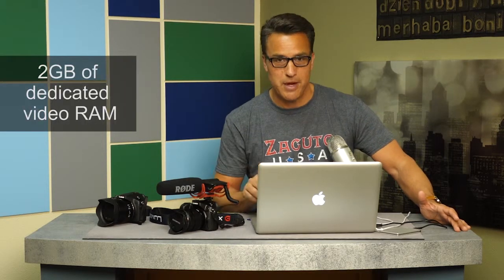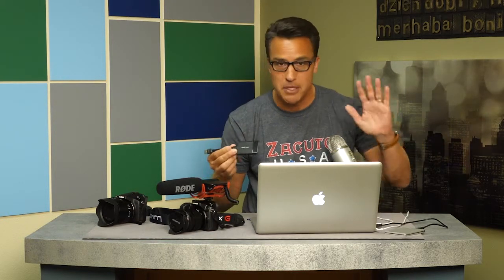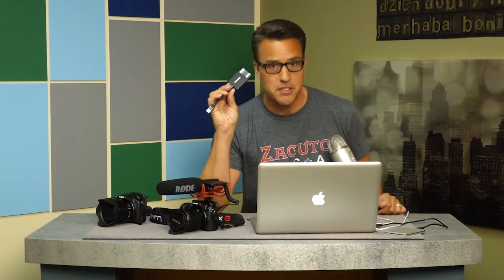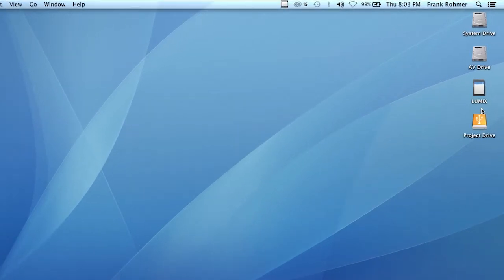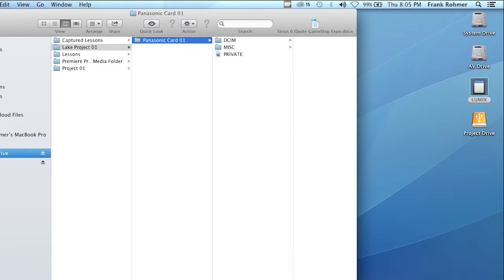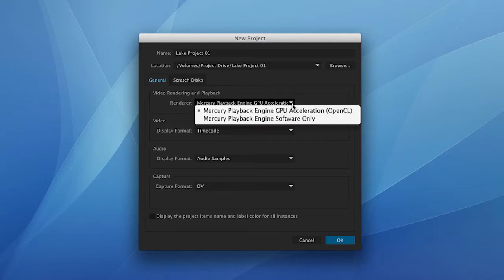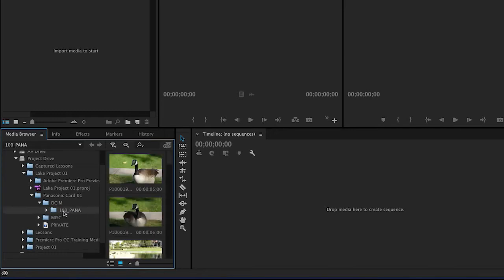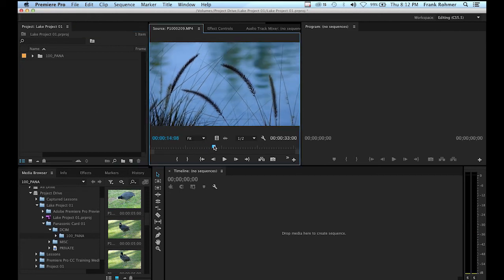02 Project Setup and Tips